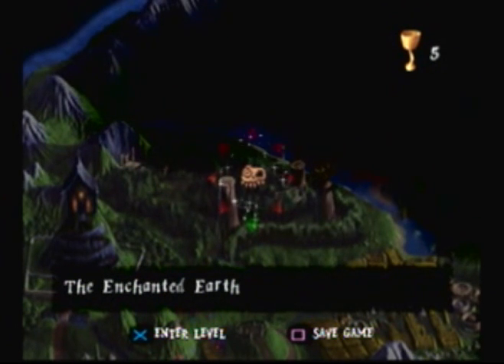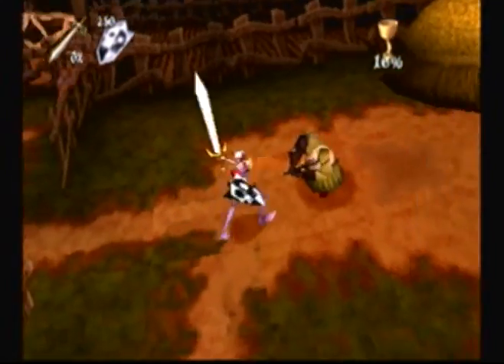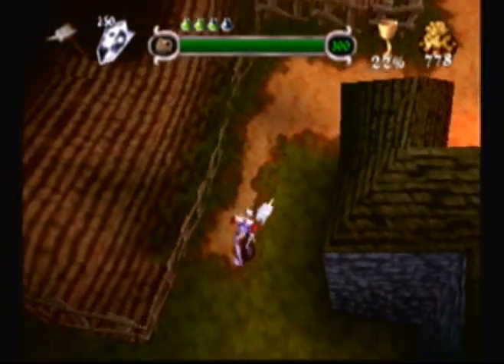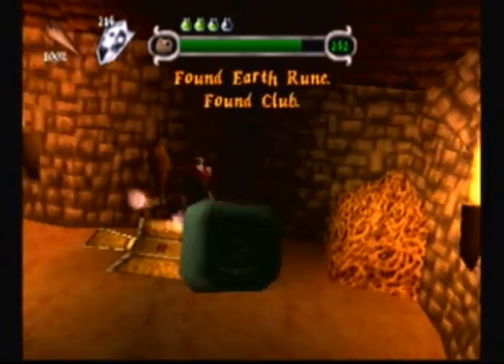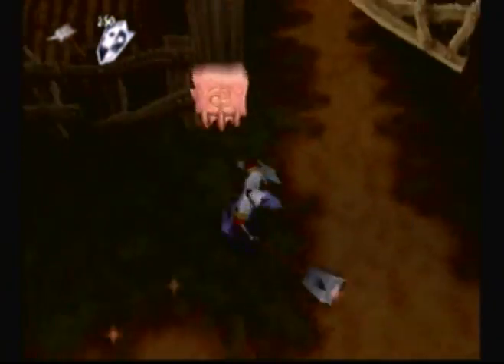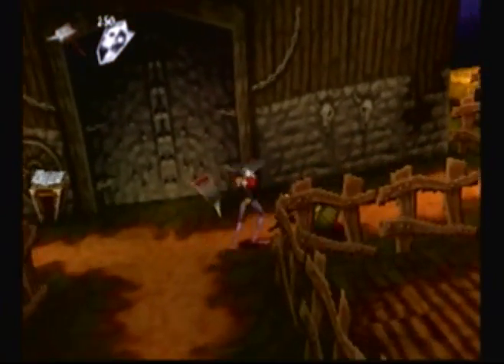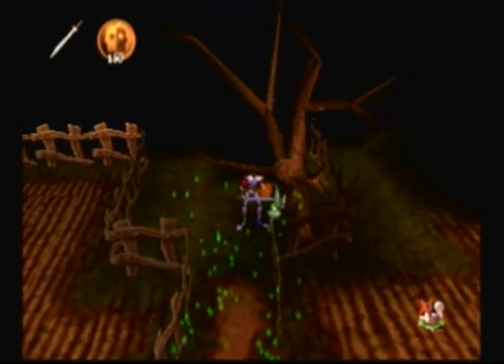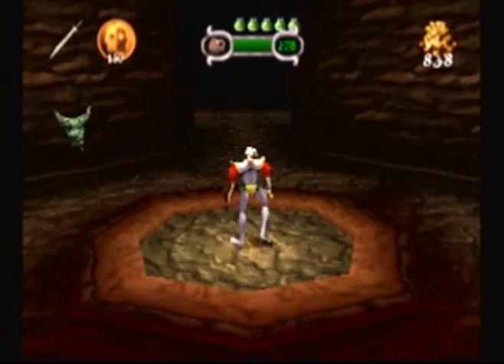Let's Play Medievil Part 6: Scarecrow Fields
We move on towards pumpkin alley and we meet some scarecrows like you wouldn't imagine!  Also, beware of the corn as it immediately kills.  I hope there are not any "children of the corn" in there!